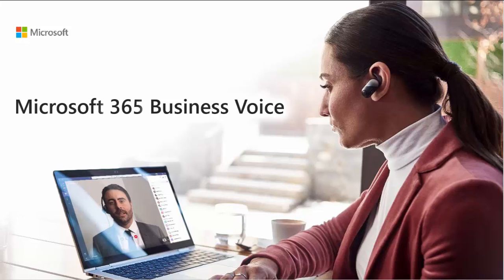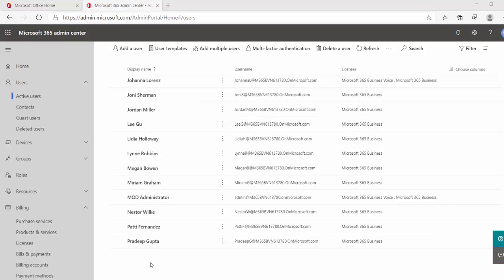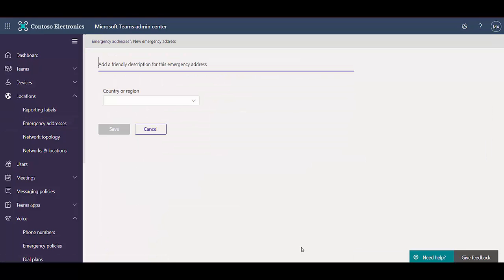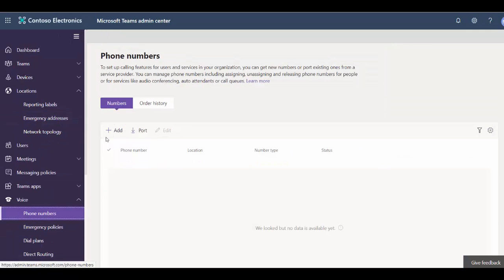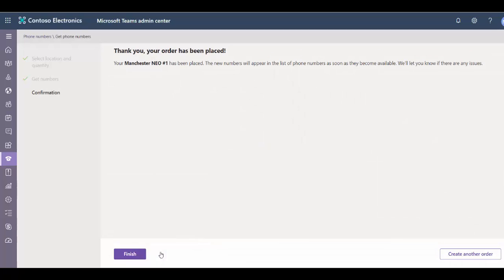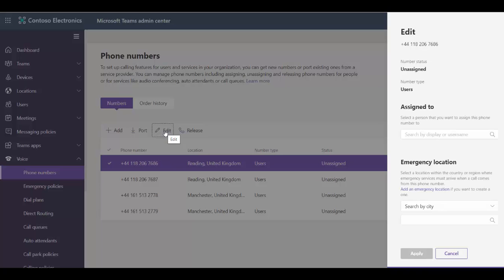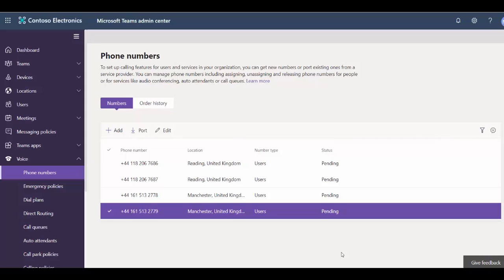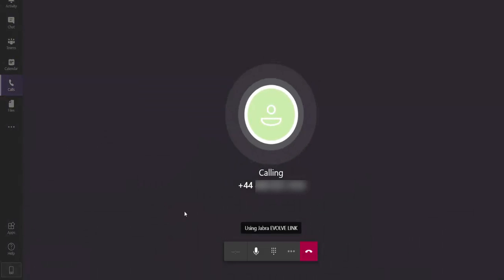Microsoft Business Voice Dialtone - CY2021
Reflects minor GUI changes from the CY2020 version of this video.